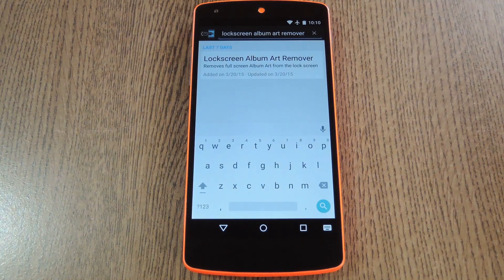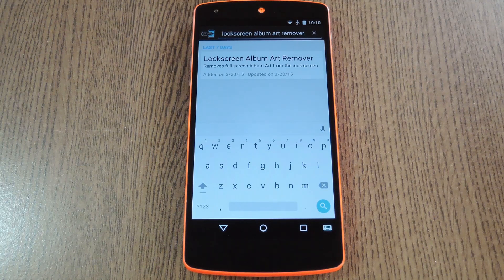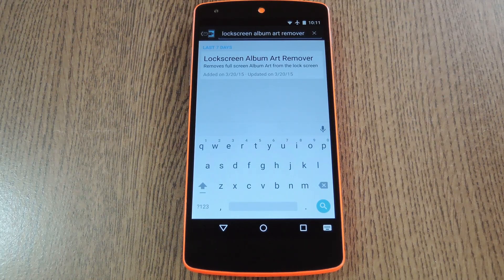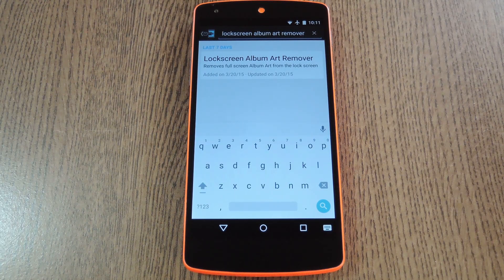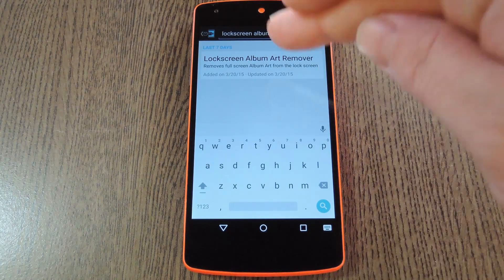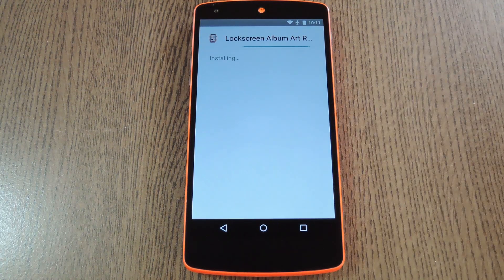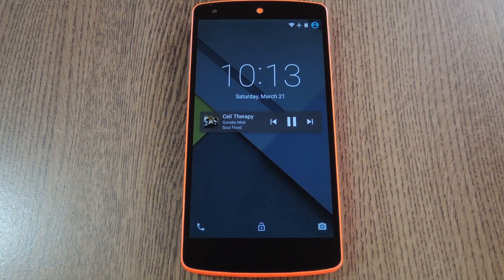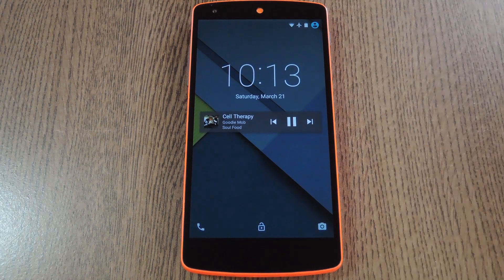Disable Lock Screen Album Art on Android Lollipop [How-To]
How to Disable Album Artwork on Lollipop's Lock Screen [Xposed]

In this tutorial, I'll be showing you how to disable the often-buggy lock screen album artwork feature on Android 5.0 and up. You'll need to be rooted with the Xposed Framework installed for this one, but guides on those topics are available at the full tutorial.